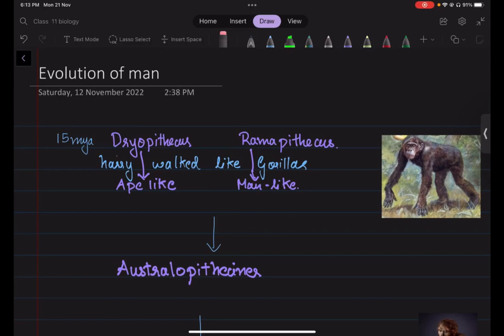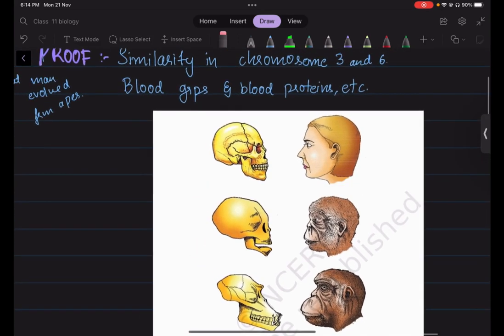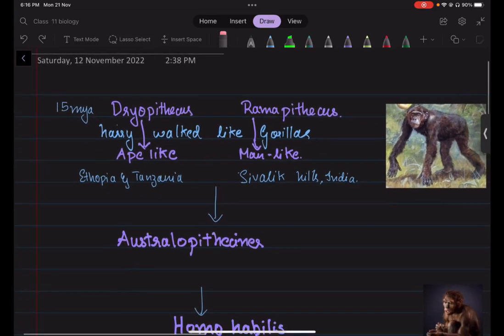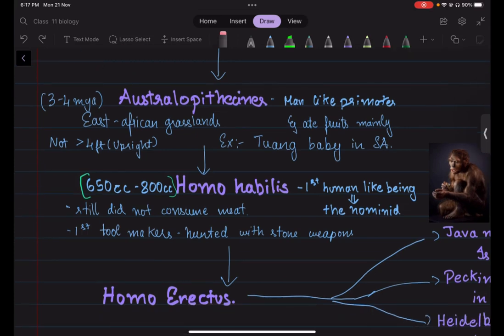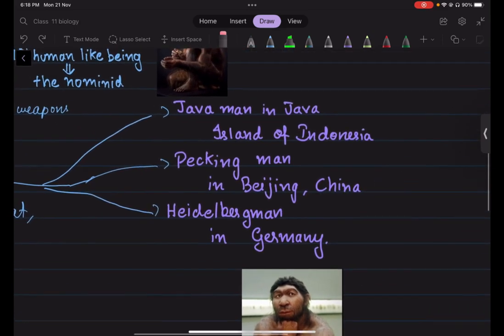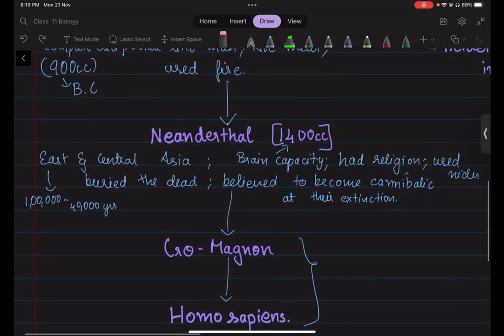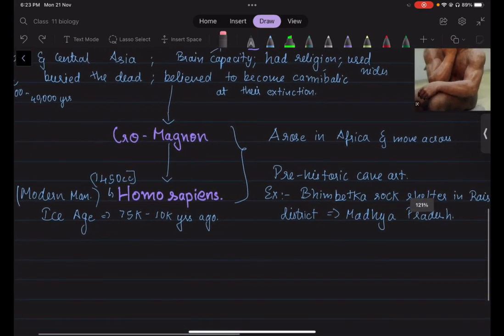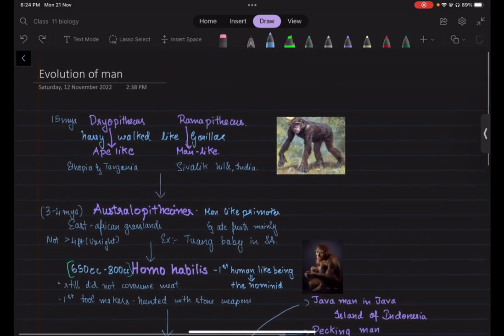Evolution of man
We present to you the video lecture on Evolution. 👨🏻‍🎓

Origin of Life, Evolution, Adaptive Radiation, Biological Evolution, Hardy Weinberg Principle, Founder Effect, Bottleneck Effect, Geological Periods